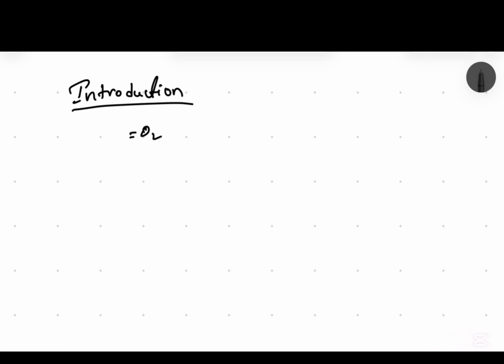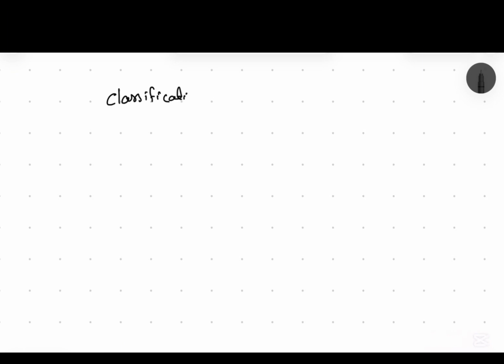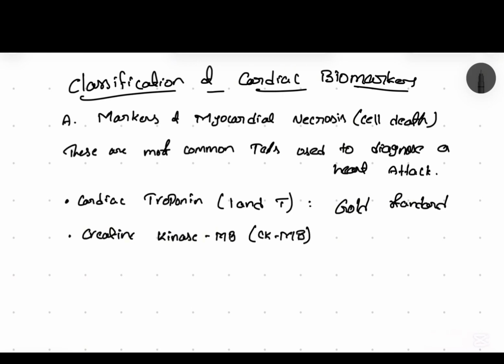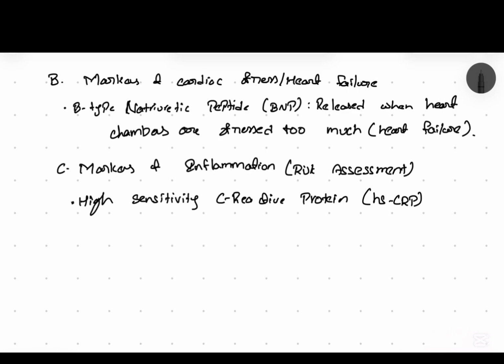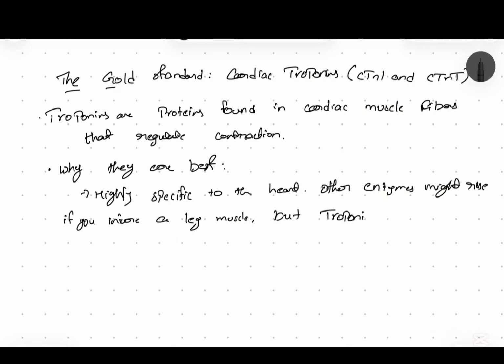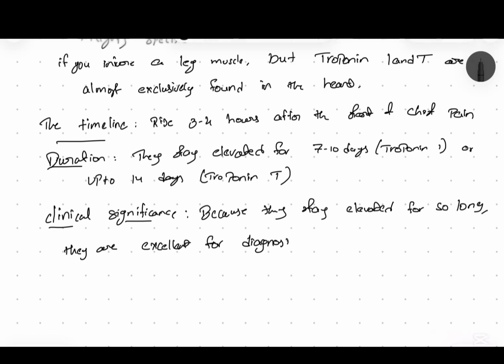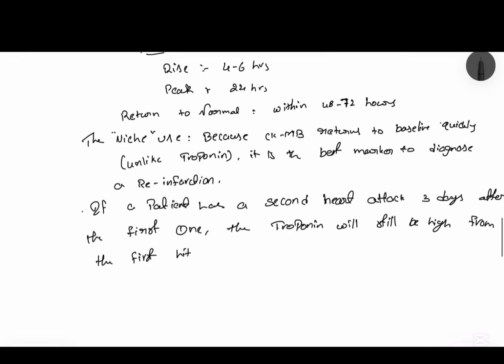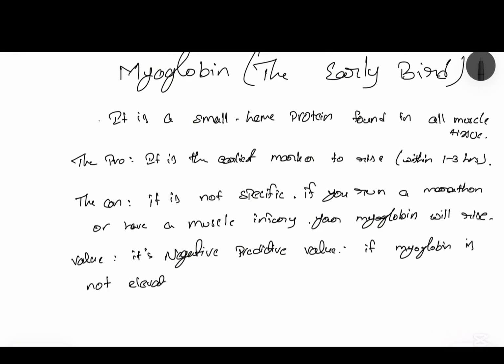Cardiac function test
Wait for part-2
Welcome to Urgent to Learn! In today’s video, we dive deep into Cardiac Function Tests (Biomarkers). Understanding how the heart releases specific enzymes and proteins into the blood is crucial for diagnosing Myocardial Infarction (heart attack) and monitoring heart failure.
This video is designed for medical students (MBBS), nursing students, and healthcare professionals who need a clear, concise breakdown of how these markers work, their clinical timelines, and why they are vital for patient care.
In this video, we cover:
✅ Why we need Cardiac Function Tests.
✅ The "Gold Standard": Cardiac Troponins (I and T).
✅ How to detect re-infarction using CK-MB.
✅ The earliest marker: Myoglobin.
✅ Understanding BNP and NT-proBNP in Heart Failure.
✅ The biochemistry of the Troponin-Tropomyosin Complex.
✅ Historical markers like LDH and AST.

Key Takeaways:
• Troponins are highly specific and stay elevated for up to 14 days.
• CK-MB is the best marker for diagnosing a second heart attack (re-infarction) within a short window.
• BNP helps distinguish between lung-related and heart-related shortness of breath.
About Urgent to Learn:
Our mission is to provide easy-to-understand, text-based medical education for students everywhere.
Pro-Tip for Mahesh: When you upload this, make sure to pin a comment asking your viewers a question, like: "Which biomarker is the most specific for the heart and why?" This helps increase engagement and gets your video recommended to more people! Keep up the hard work—you're doing great with your studies.